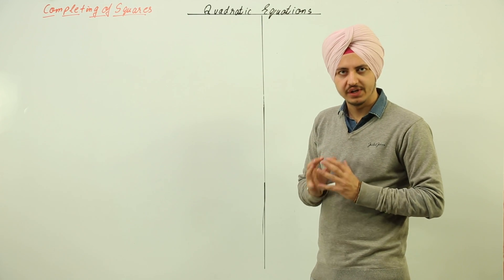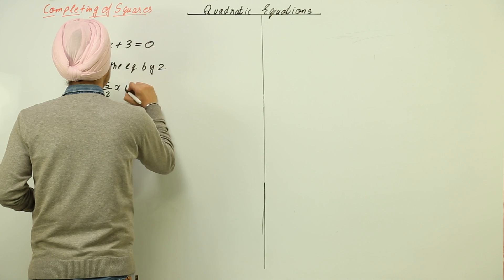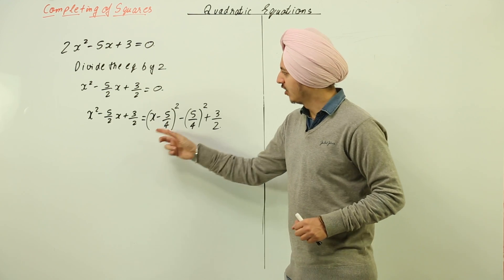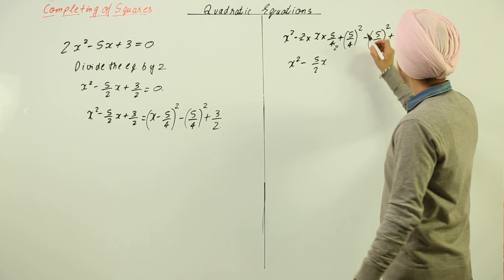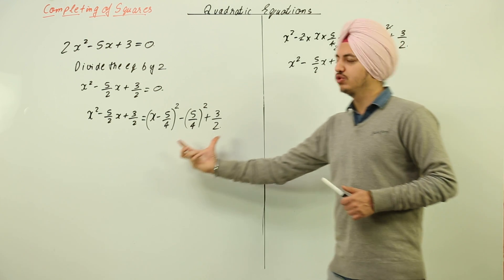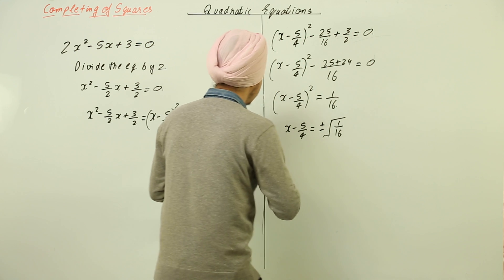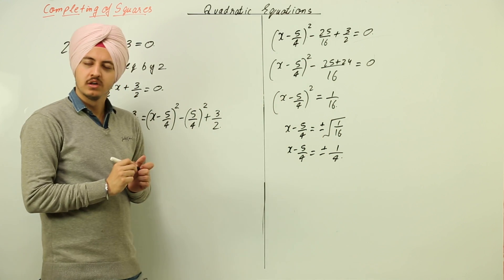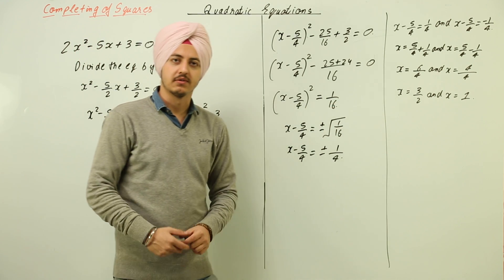Best CBSE Lectures I CLASS 10 I MATHS I Chapter 4 I Quadratic Equations l L 14